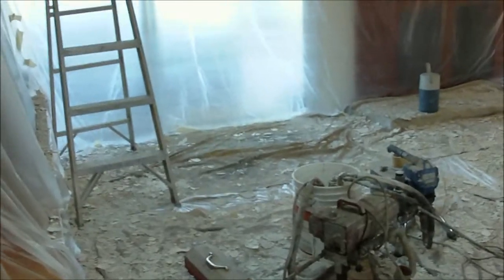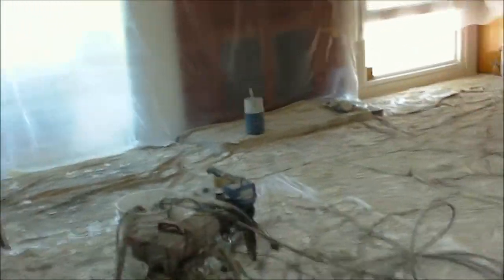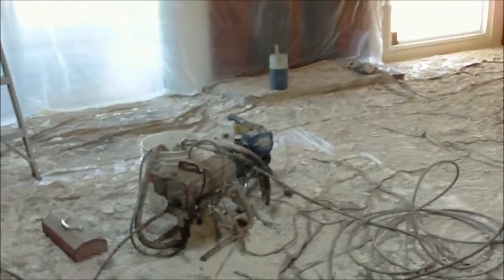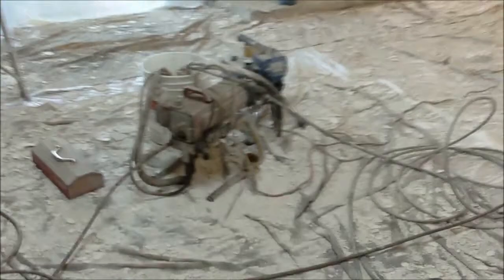My Movie taking down cottage cheese ceiling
what a mess